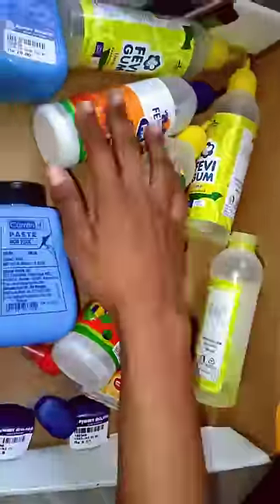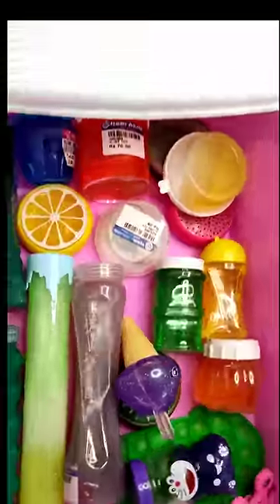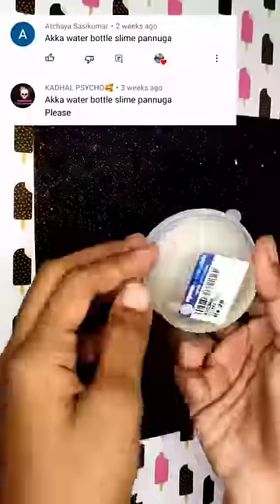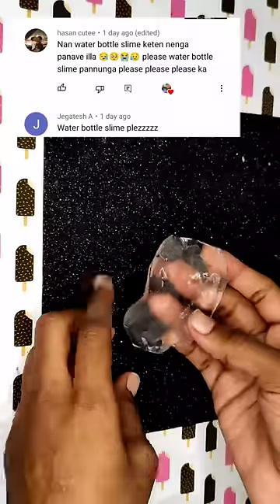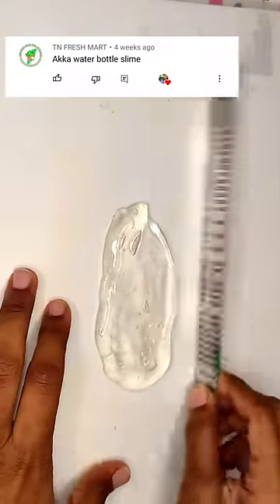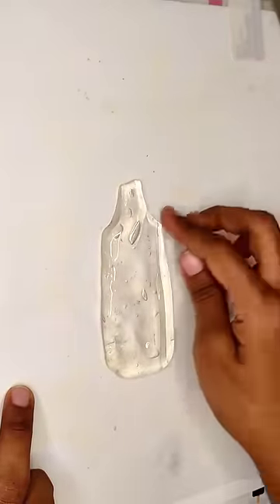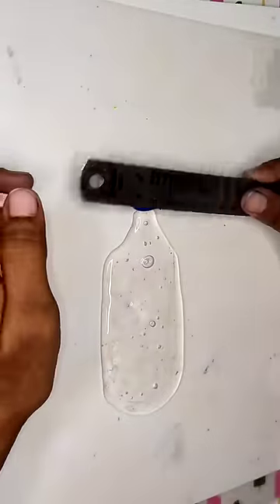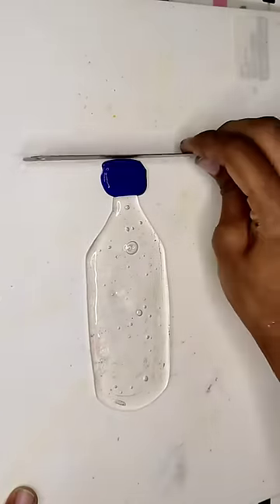Making Clear Water bottle Slime